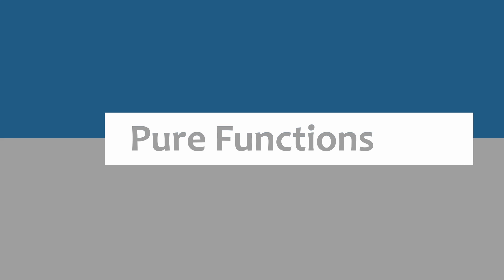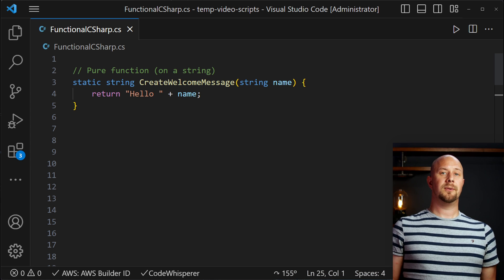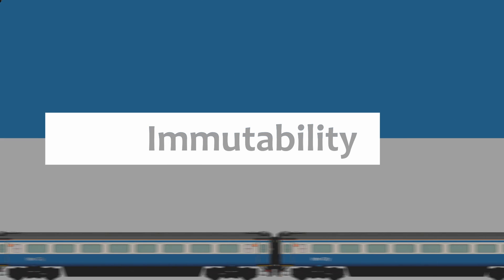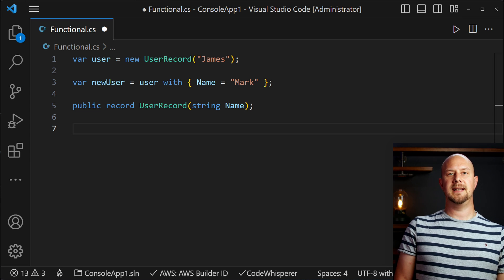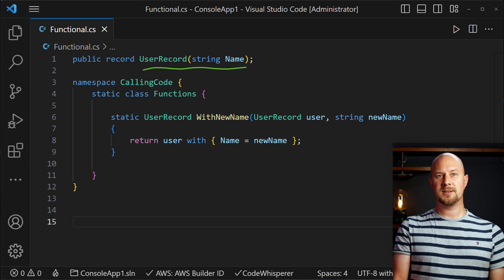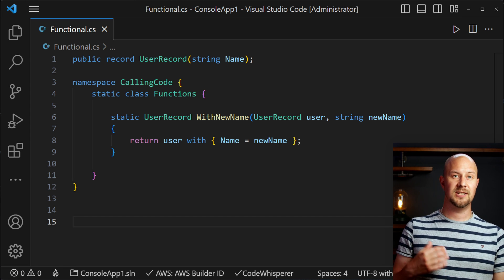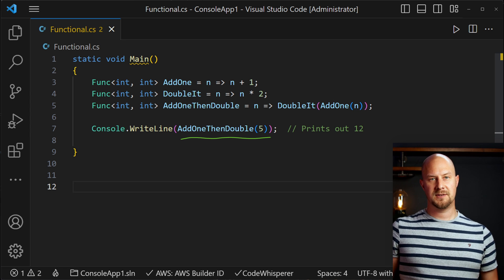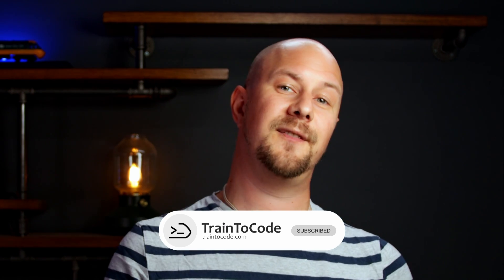Functional programming in C#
Even though C# is traditionally an object-oriented language, I'll show you how to leverage the new syntax features to incorporate functional programming techniques. Explore how you can implement functional programming in C#. Discover the key concepts behind functional programming, such as pure functions, immutability, and function composition. Learn how to write code that is more predictable, testable, and easier to maintain.

00:00 Introduction
01:37 Pure Functions
03:23 Immutability
06:24 Function Composition
07:40 Conclusion